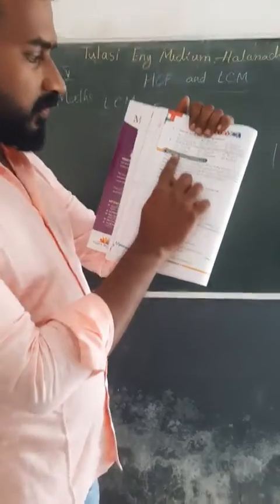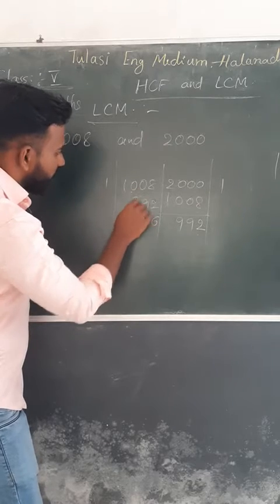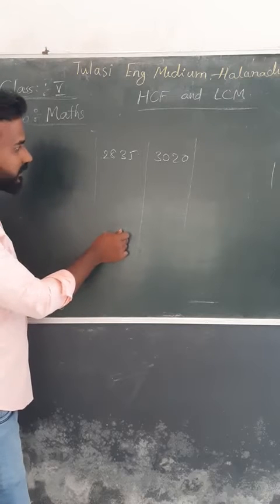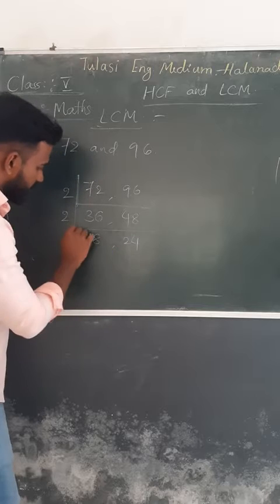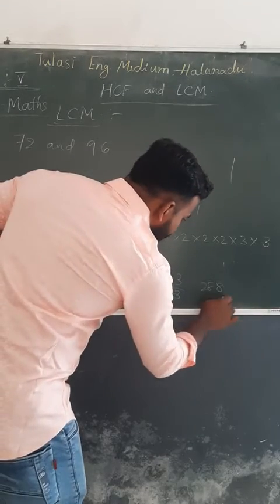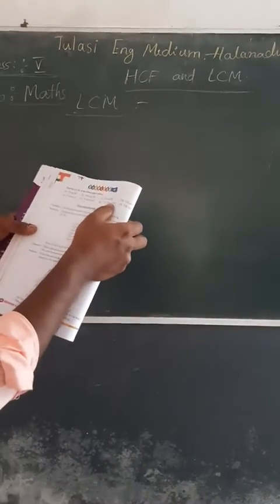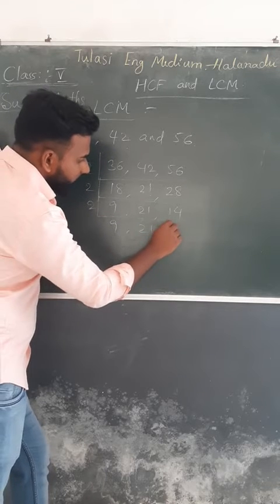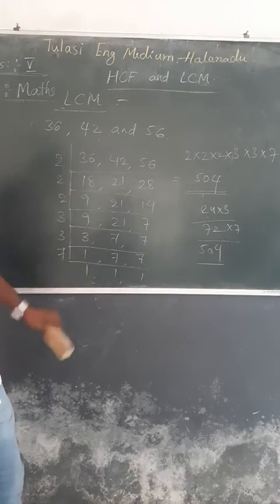5th std Maths ch-1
H. C. F and L. C. M contd